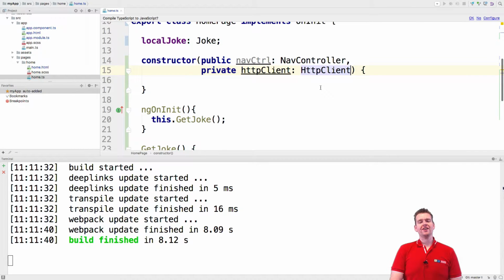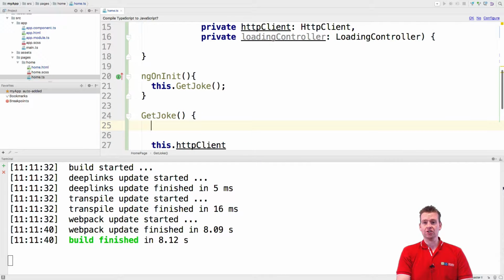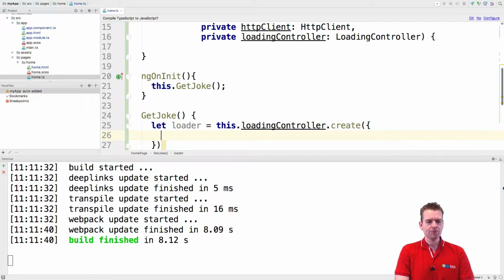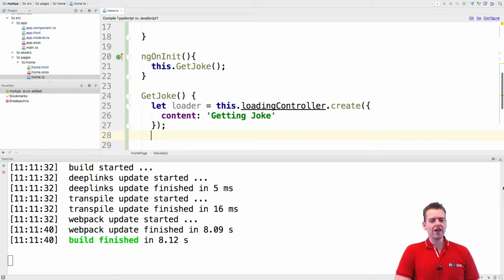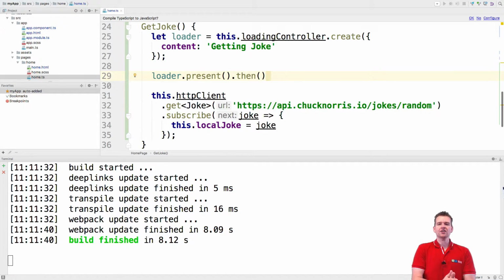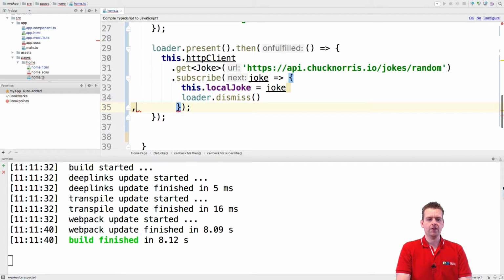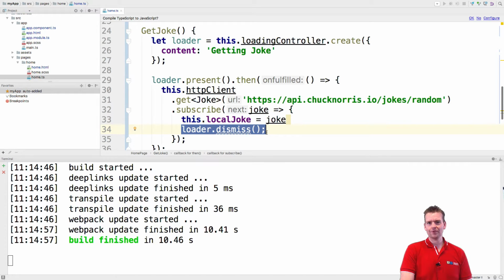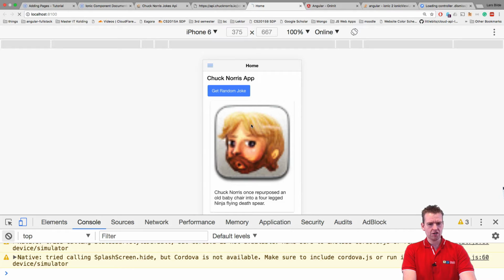Ionic Mobile Apps | S1P32 | Adding loading screen with a LoadingController